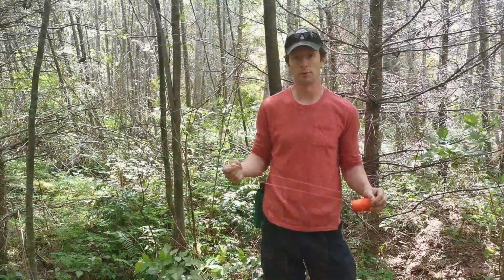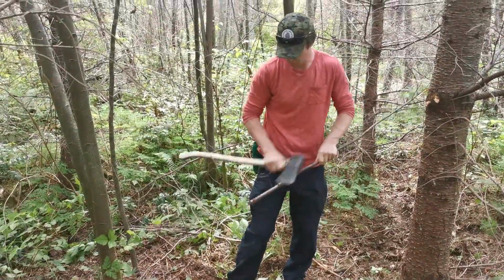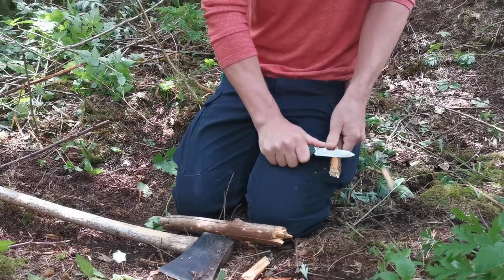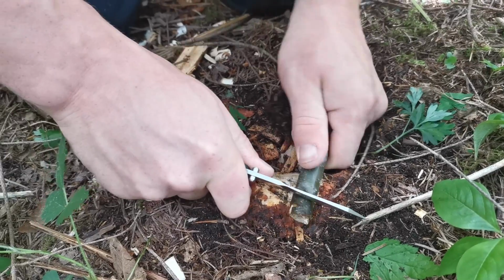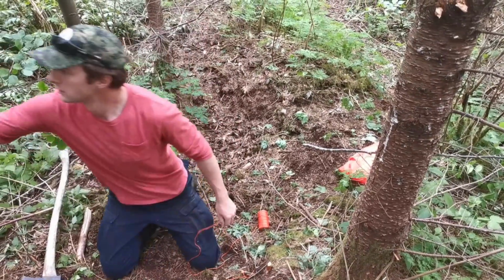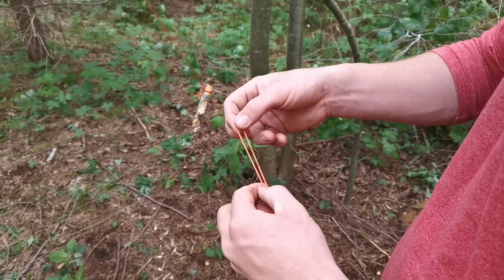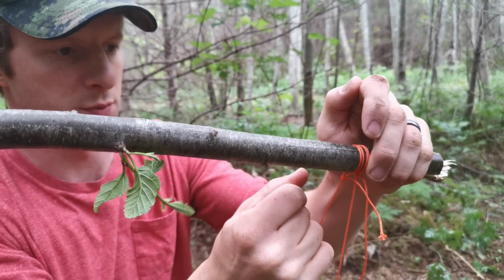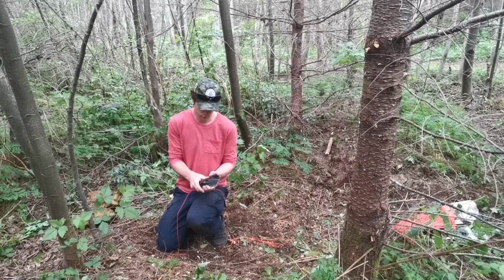Trip-Line Spring Snare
Trip-line Spring Snare | Join Lt Mat Carlow as he instructs how to build a trip-line spring snare to trap small and medium sized game in a survival situation.

Trapping is a low energy alternative to hunting in a survival scenario.

By adding a trip-line to our survival snare we can increase the likelihood of an effective catch, especially for medium sized game such as deer.

*Remember to never leave a snare or trap unattended unless you are in a real survival scenario.*